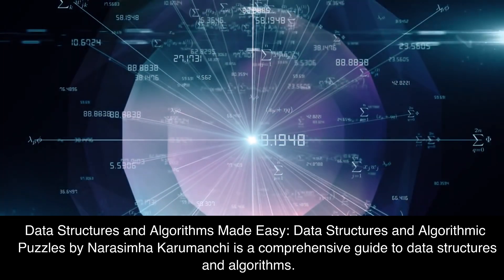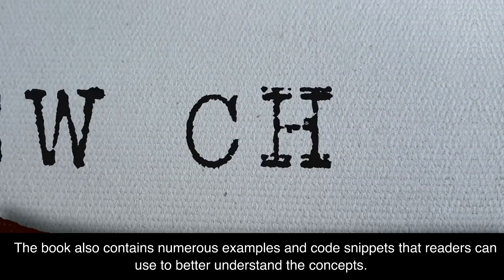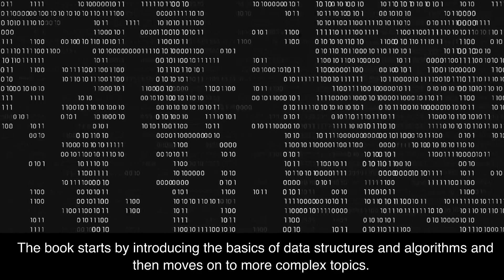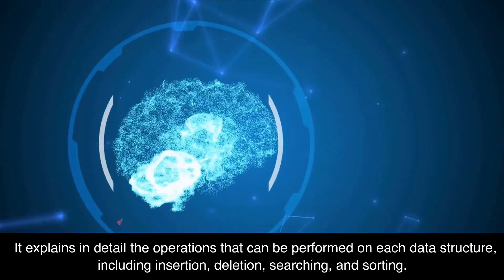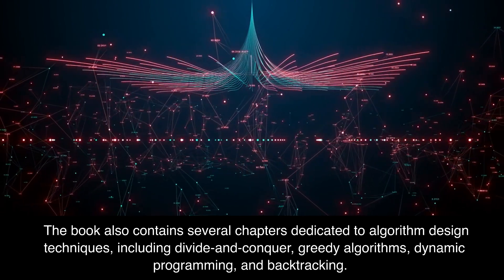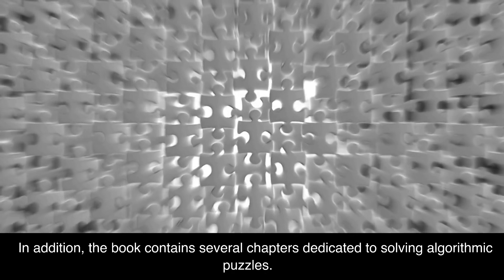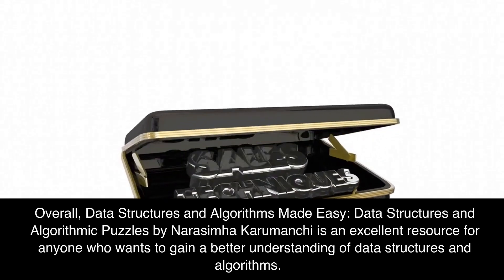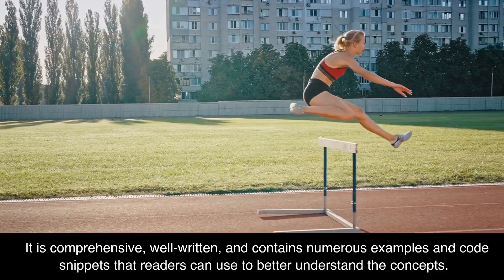Data Structures and Algorithms Made Easy by Narasimha Karumanchi Book Summary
I love coffee! In this video, I'm going to be giving a 2 minute summary of the book Data Structures and Algorithms Made Easy: Data Structures and Algorithmic Puzzles by Narasimha Karumanchi. This book is an essential guide for computer science students, IT professionals, and software engineers. It covers data structures, algorithms, and algorithmic puzzles in a comprehensive yet concise way. The book is well-structured and provides readers with the necessary tools to tackle complex data structures and algorithms with ease. It also includes a variety of exercises and solutions to help readers gain a better understanding of the concepts. So if you're interested in learning more about data structures and algorithms, this book is a great resource.